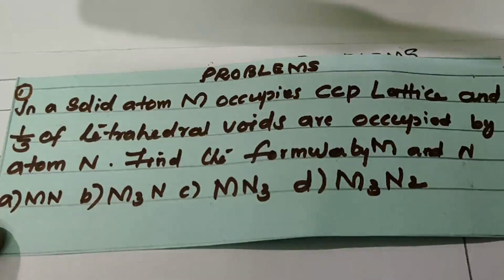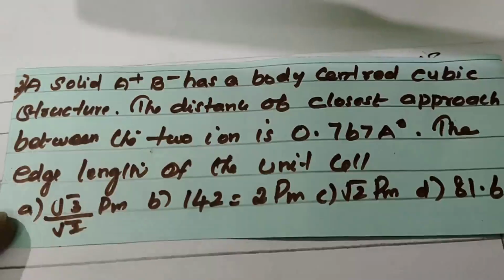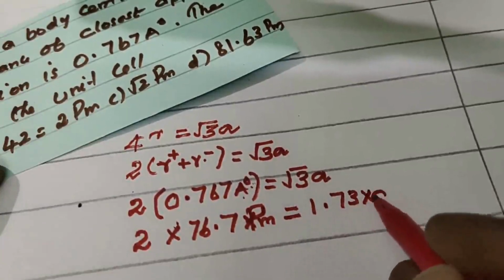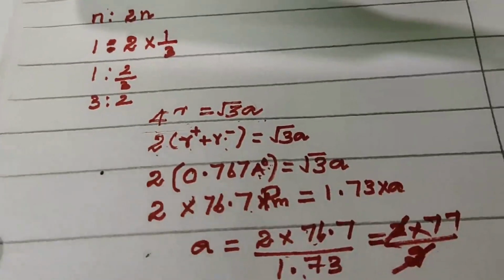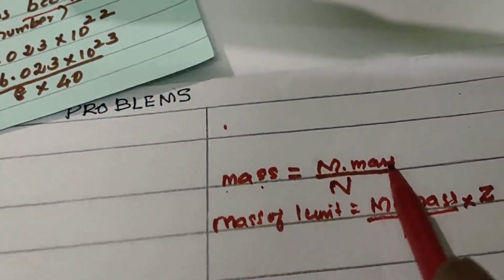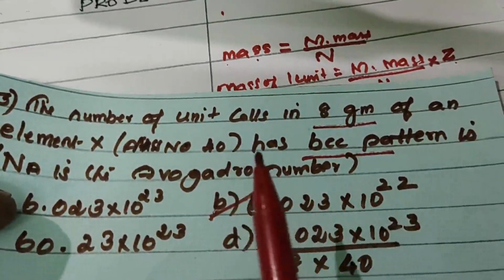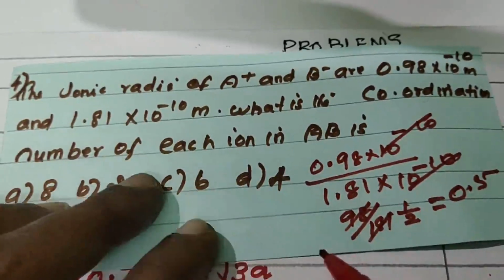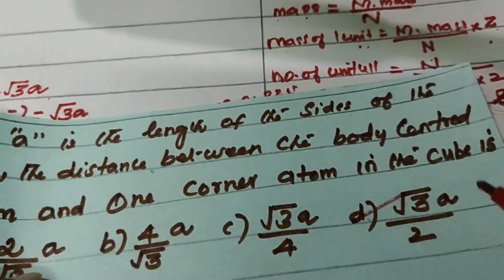PART#10--Problems in solid state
This video is very useful for those who preparing for NEET exam and detailed explanation was already
uploaded.link was given below for reference.